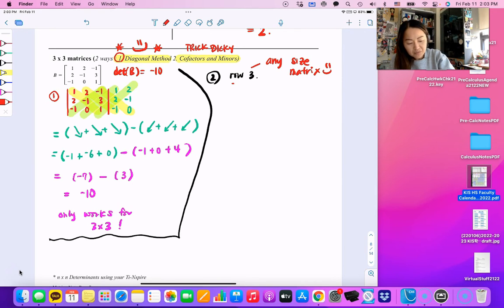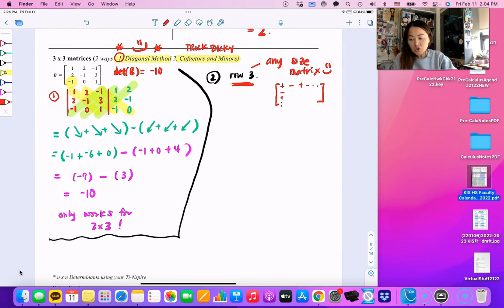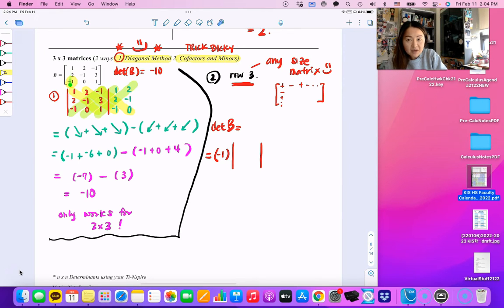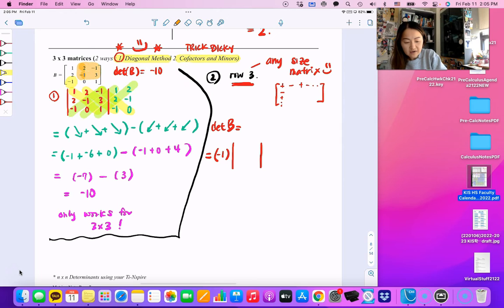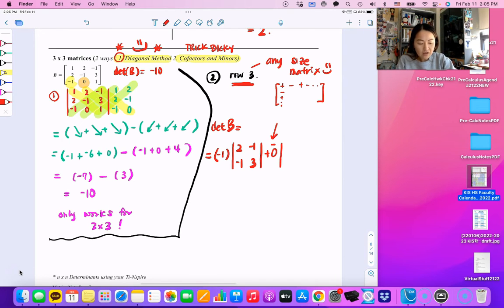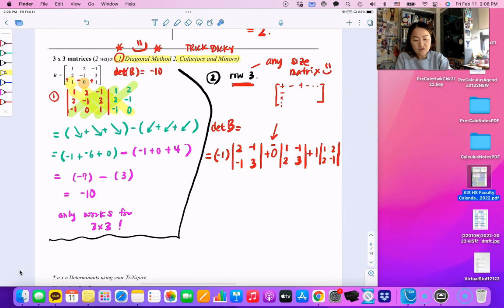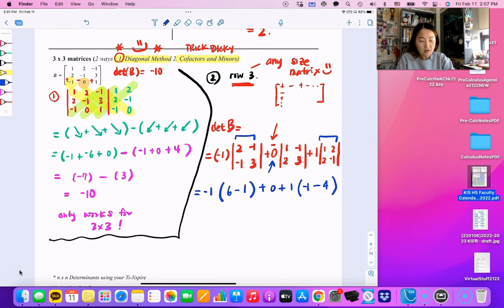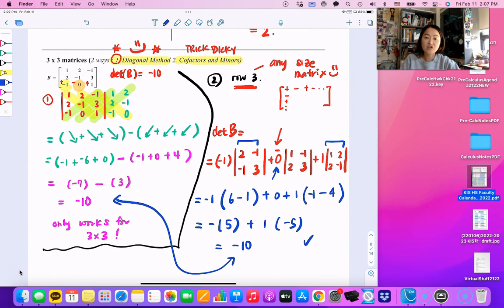MatrixInvDetMinorsCofactors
Inverse of matrix 2x2 and finding determinants of matrices of mxm using minors and cofactors